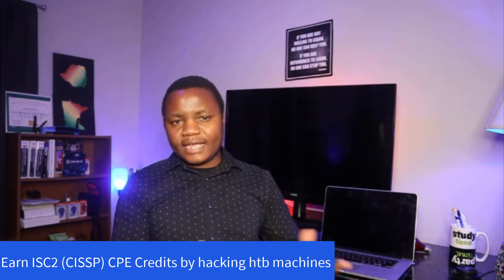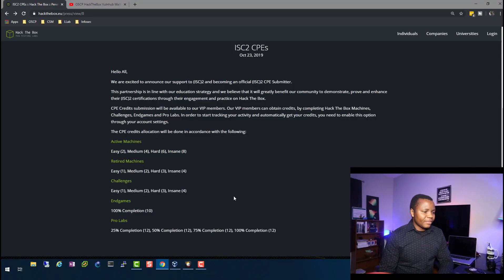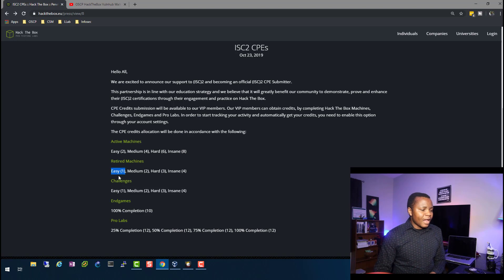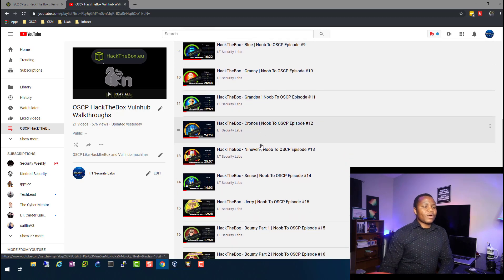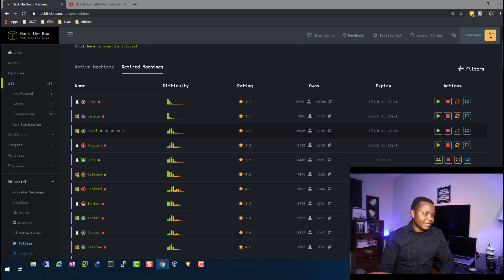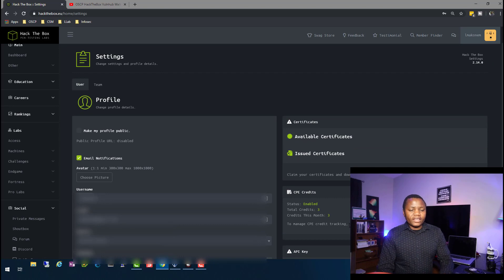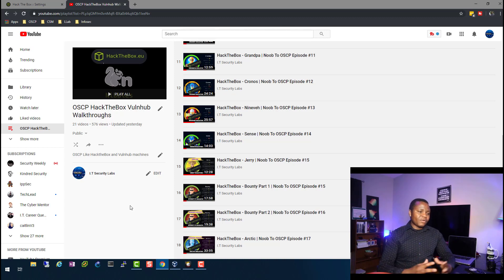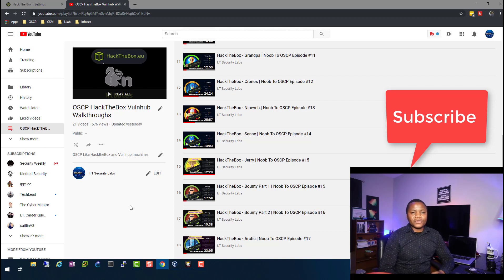How to get ISC2 CISSP CPEs by Hacking HackTheBox Machines!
Hack your isc2 CISSP CPEs by hacking htb machines! How cool!